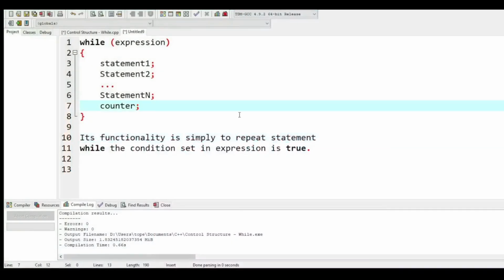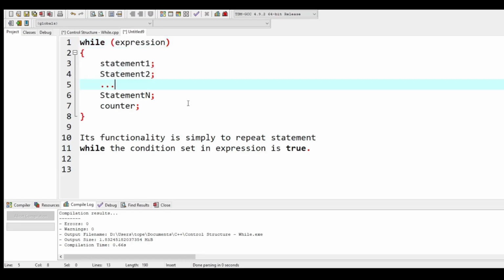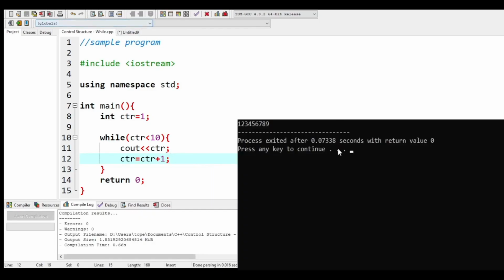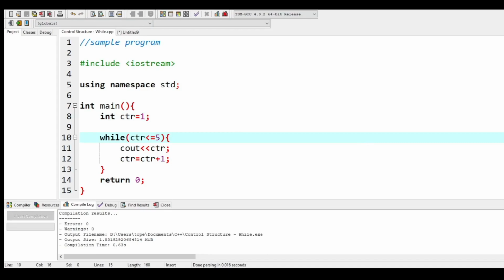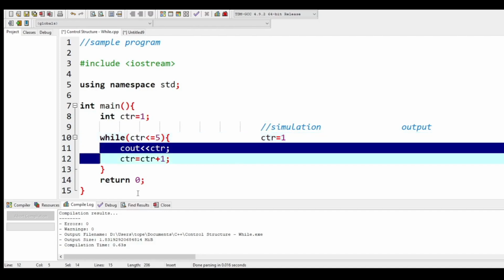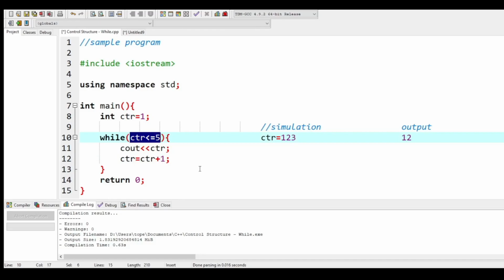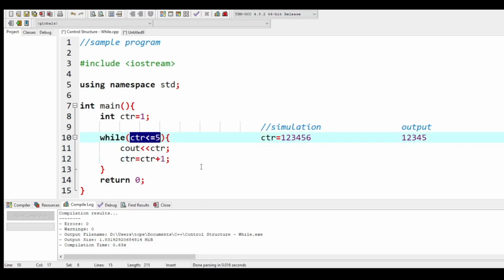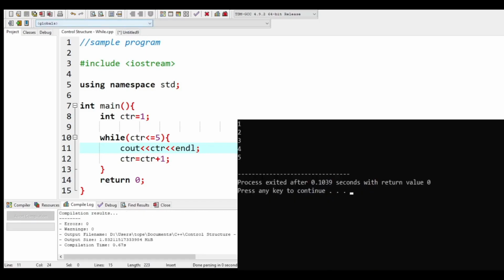C++ - While Loop Part I | chris_tutorial